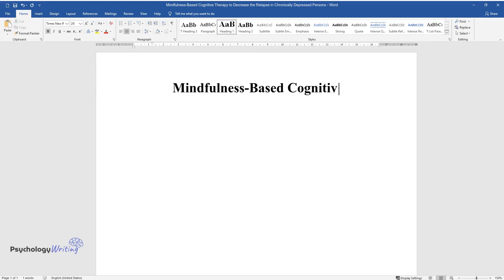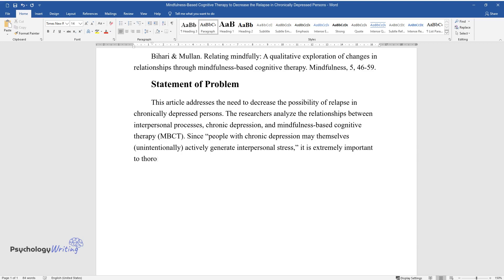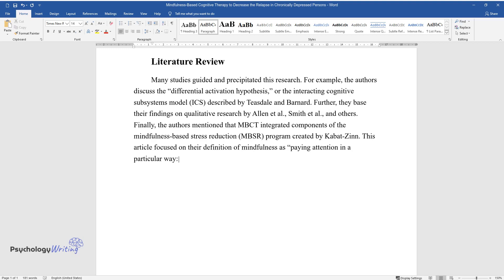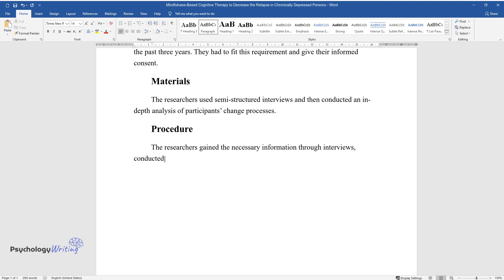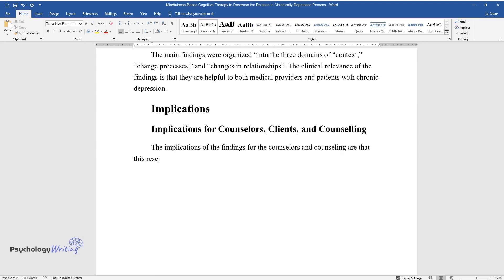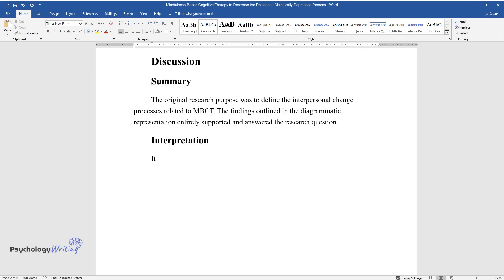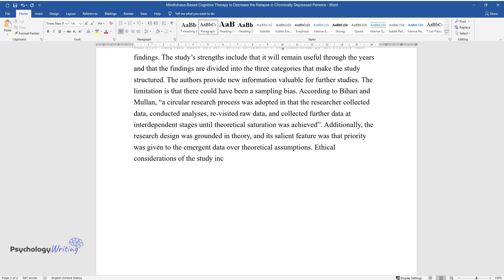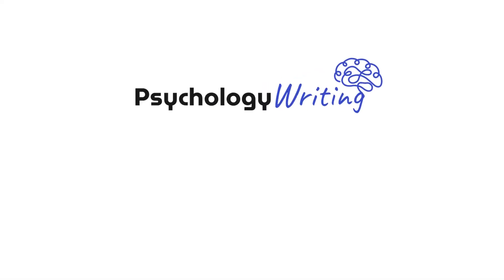Mindfulness-Based Cognitive Therapy for Chronically Depressed Persons - Essay Example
📝 Essay description: The researchers analyze the relationships between interpersonal processes, chronic depression, and mindfulness-based cognitive therapy (MBCT).

ℹ️ Subjects: Psychology Ethics
ℹ️ Words: 748
ℹ️ Pages: 2

📚 Reference list:
Allen, M., Bromley, A., Kuyken, W., & Sonnenberg, S. (2009). Participants’ experiences of mindfulness-based cognitive therapy: “it changed me in just about every way possible.” Journal of Behavioural and Cognitive Psychotherapy, 37(4), 413–430.
Bihari, J. L. N., & Mullan, E. G. (2014). Relating mindfully: A qualitative exploration of changes in relationships through mindfulness-based cognitive therapy. Mindfulness, 5, 46-59.
Kabat-Zinn, J. (1990). Full catastrophe living: using the wisdom of your body and mind to face stress, pain, and illness. Dell Publishing.
Richards, L., & Morse, J. M. (2013). Readme first for a user’s guide to qualitative methods (3rd ed.). Sage Publications.
Smith, A., Graham, L., & Senthinathan, S. (2007). Mindfulness-based cognitive therapy for recurring depression in older people: A qualitative study. Aging & Mental Health, 11(3), 346–357.